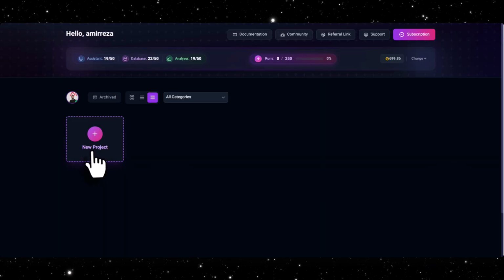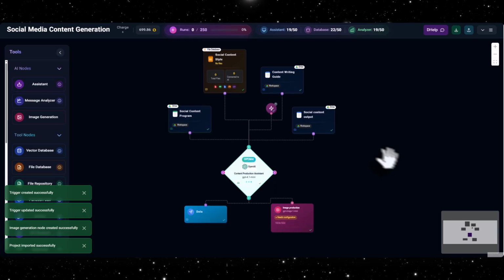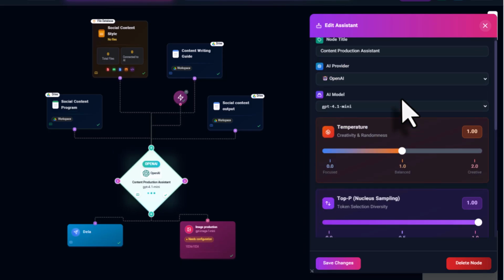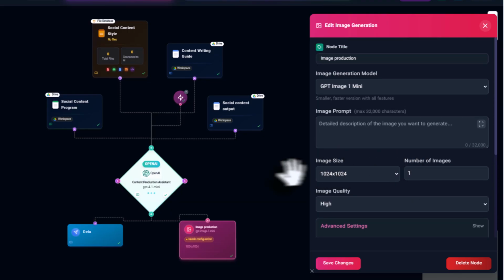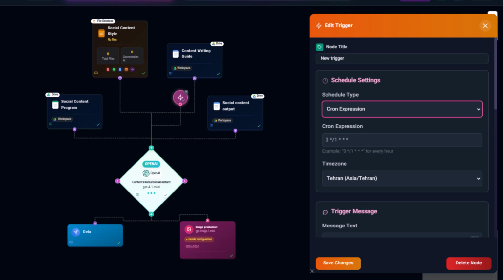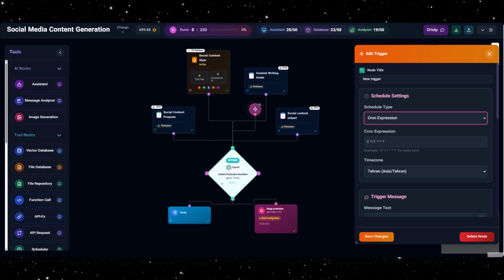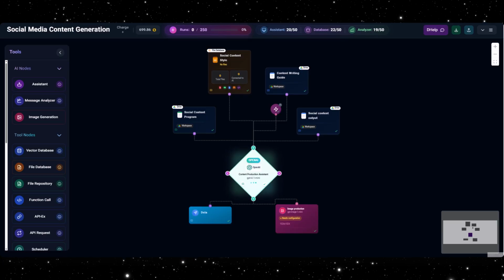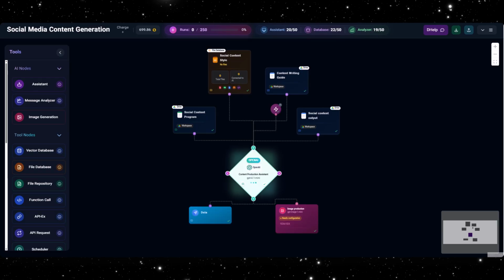Social Media Content Generation AI Agent — How to Guide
Meet your new social media teammate 🤖 — the Social Media Content Generation AI Agent. This ready-made Delaverse agent automates caption and image prompt creation, generates visuals, updates your content calendar, and stores posts for review so your channels stay active without the manual grind.

In this step-by-step guide you’ll see how to connect brand guidelines and a posting calendar, let the AI draft captions and image prompts for the next “to_do” item, save outputs to Google Docs and a gallery, and update the calendar status. The agent also sends Telegram notifications and runs on a schedule for continuous publishing.

Ready to scale consistent, on-brand social content? Import the agent, customize for your voice, and start automating your content pipeline today.